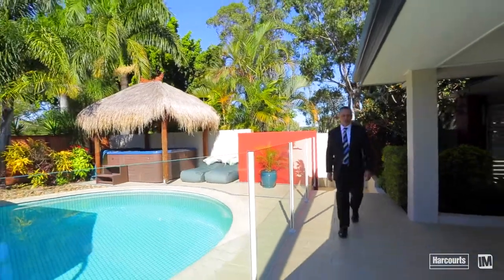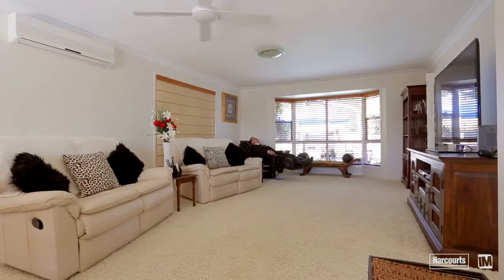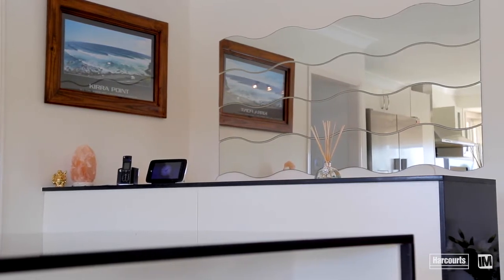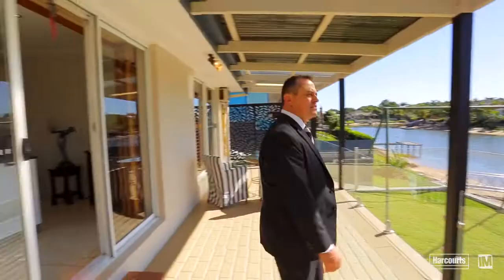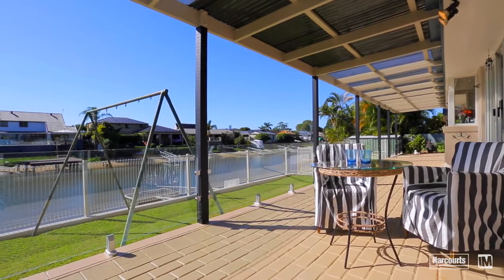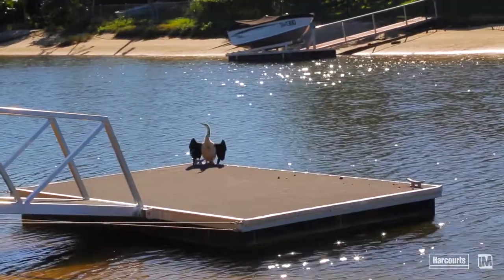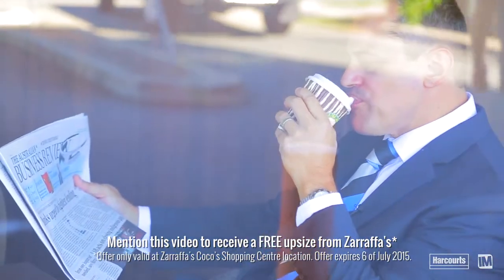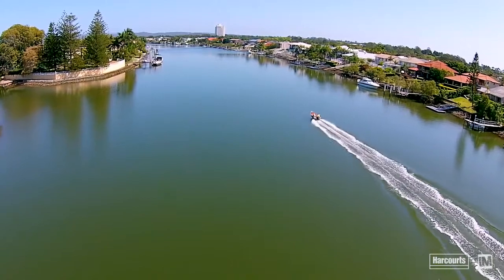21 GOOLAGONG COURT BROADBEACH WATERS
North To Water, Just Off Main River...Beautiful Location

Across the road from markets, cafes, restaurants, Aldi Supermarket and many more specialty shops. Within
200m is Main River that leads to the ocean. So, as location is everything in real estate, this home
ticks all of
the boxes!
- North to water, single level waterfront home on a 793sqm block
- Pontoon, boat ramp with electric winch - perfect for regular boat users
- Five large bedrooms including an enormous bedroom that could be converted to a granny flat, guest room or home office
- Resort styled pool and Bali Hut (fenced)
- Over-sized lock up carport (room also for trailer etc)
- CCTV with mobile phone surveillance, Security system and very private pool area
- Immaculately presented
- Solar power with 21 panels, 5kw Converter plus solar hot water
Broadbeach Waters is located inland of Broadbeach, a short 3 kilometres from Surfers Paradise and incorporates the Florida Gardens canal estate.

Broadbeach Waters has an abundant number of homes located on the canals which attracts boaties and water lovers. Being on the doorstep of Broadbeach central provides exclusive lifestyle opportunities. Centrally located behind Jupiters Casino and Pacific Fair Shopping Centre, Broadbeach Waters is less than a 10 minute walk to the beachfront, Oasis Shopping Centre and the many licensed clubs, bars, restaurants and cafes in the Broadbeach Mall are just minutes away.

Broadbeach Waters lets you enjoy all the excitement of the Gold Coast with the theme parks on the Gold Coast corridor only 30 minutes drive north and a choice of 13 international golf courses and additional public courses in the vicinity.

This property is being sold by auction and therefore a price guide can not be provided. The website may have filtered the property into a price bracket for website functionality purposes.